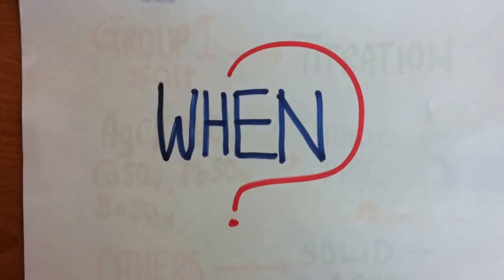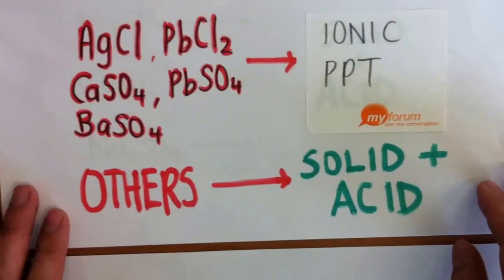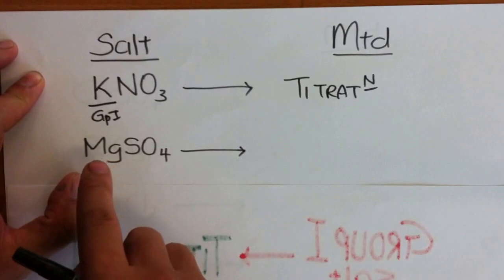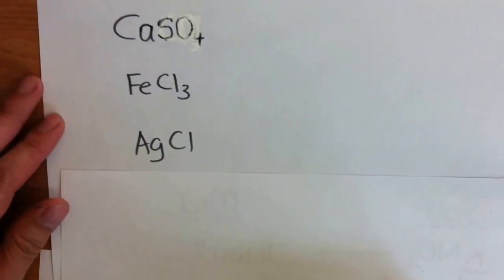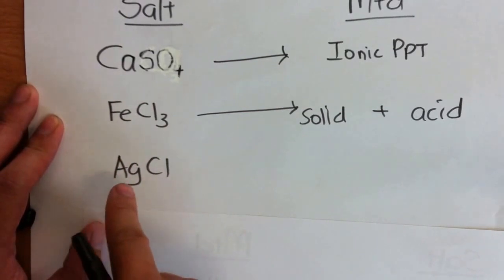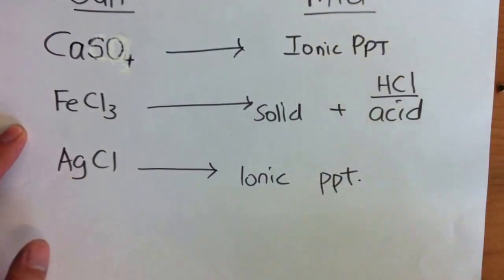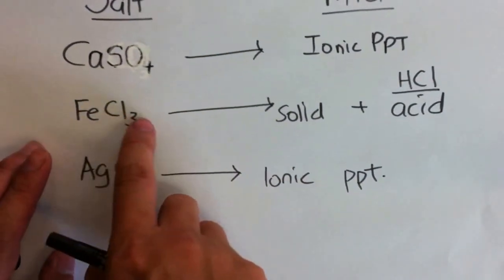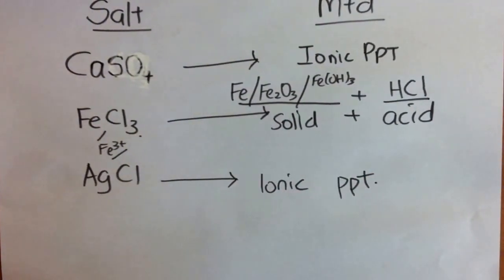Preparation of Salts - Introduction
Which methods do I use to prepare salts?
(a) Titration (for Group I salts)
(b) Ionic precipitation (For AgCl, PbCl2, CaSO4, BaSO4 n PbSO4)